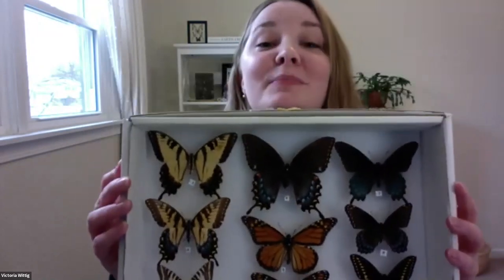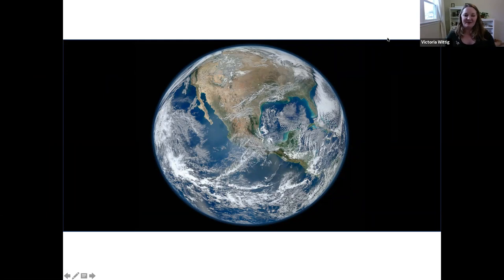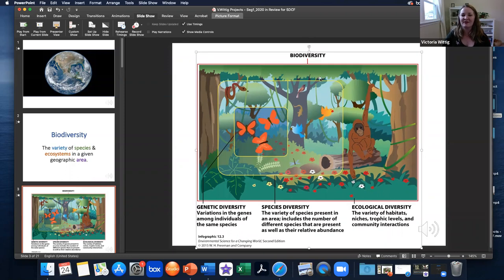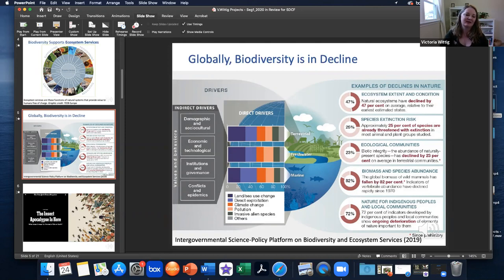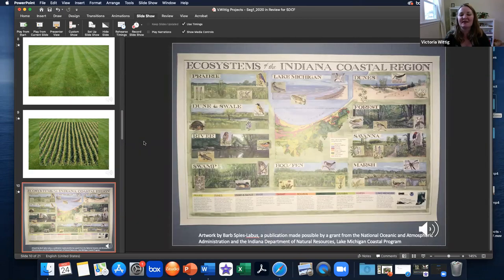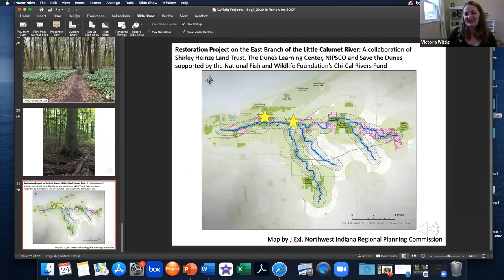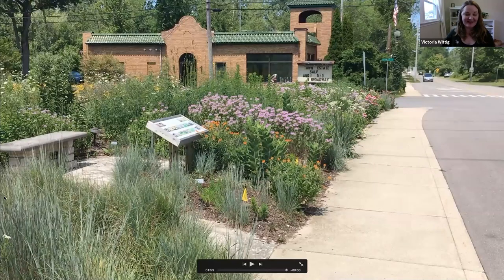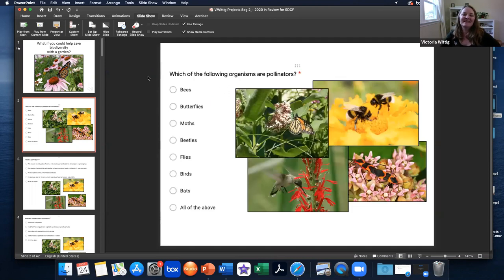Protecting Butterflies and Other Pollinators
Protecting pollinators is the focus of many conservation initiatives across the country and it is no different here in Northwest Indiana! Join Senior Program Specialist, Victoria Wittig, Ph.D., virtually as she shares her passion for butterflies, and learn about a couple of the projects we are working on to help pollinators thrive in our region.